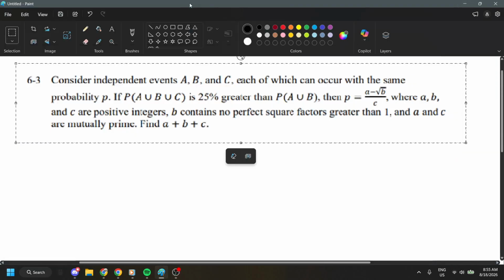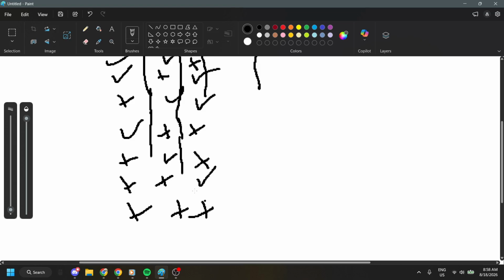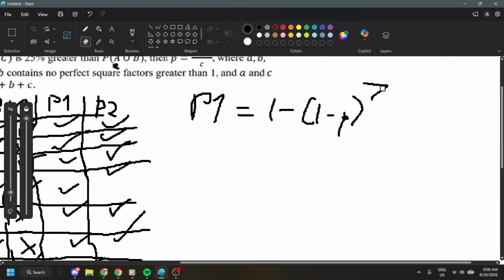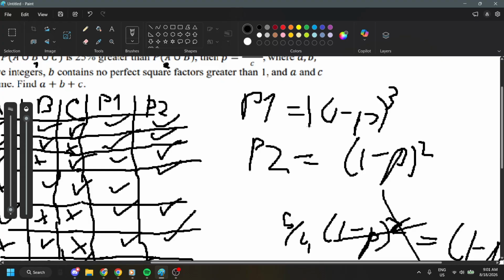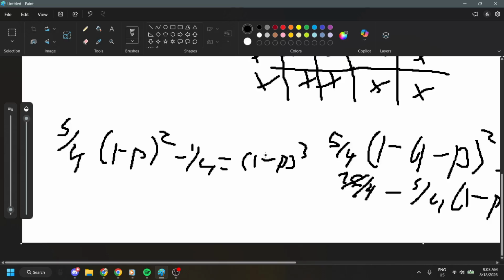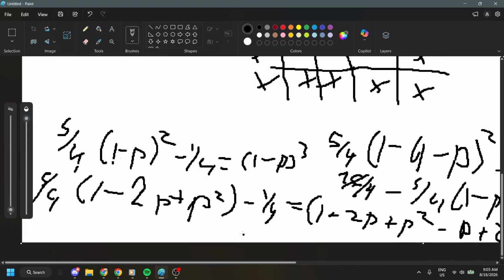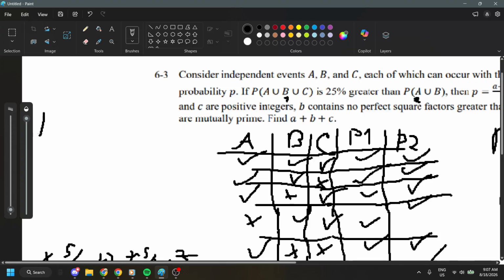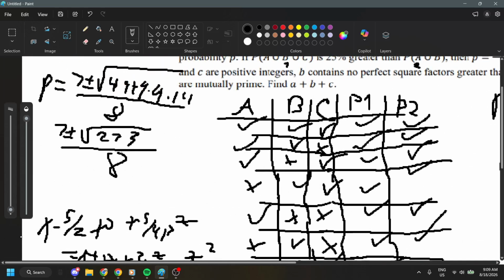doing math every day until I quit, day 510 | 6-6-3 probablility